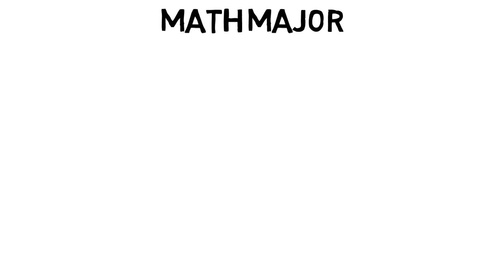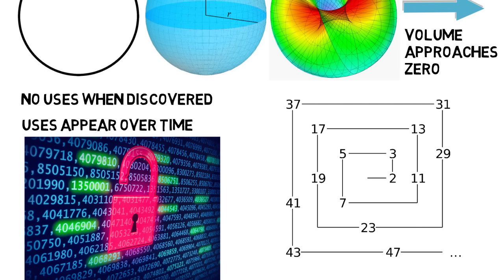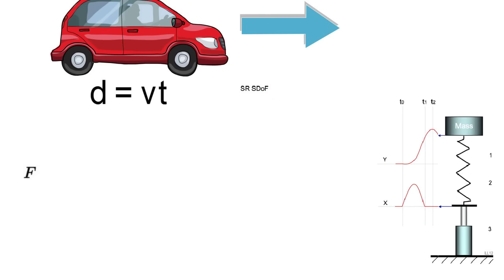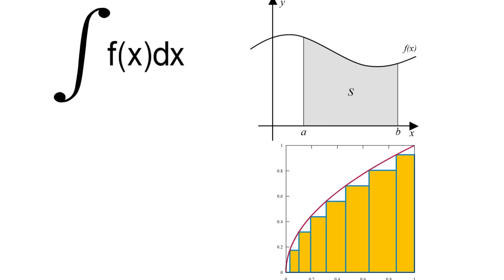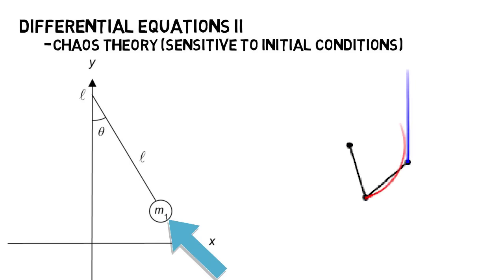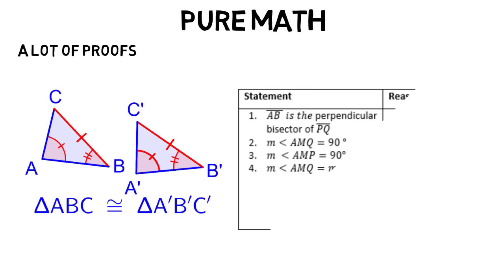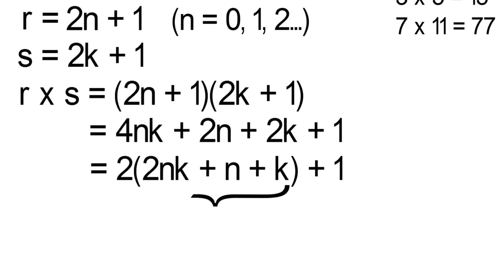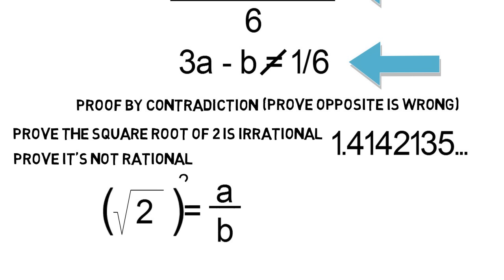The Math Major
This video covers the math major including applied math vs pure math, courses you'll take, and careers you can go into. The math major in undergrad involves a lot of the same classes whether you go into applied math or pure math include Calculus, linear algebra, differential equations, proofs, abstract algebra, real analysis, and more. But you will be able to take electives in pure or applied math concepts.

Pure math is about using math to solve problems in math. Then applied math is about using math to solve problems outside of math (such as physics, engineering, finance, chemistry, biology, etc). Many pure math students end up getting their PhD so they can work in academia on research. Overall math students can go into a variety of fields including engineering, software development, teaching, finance, and more.